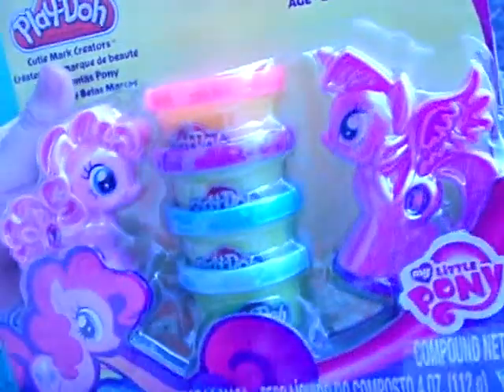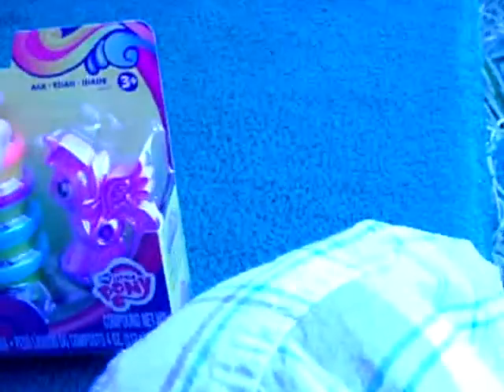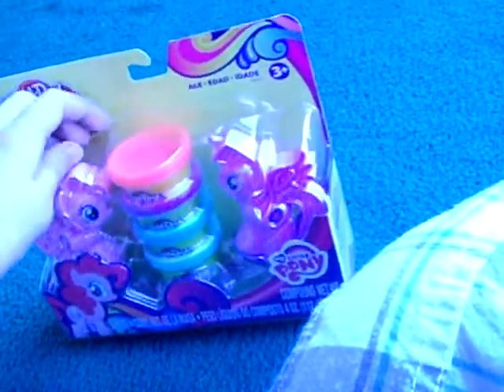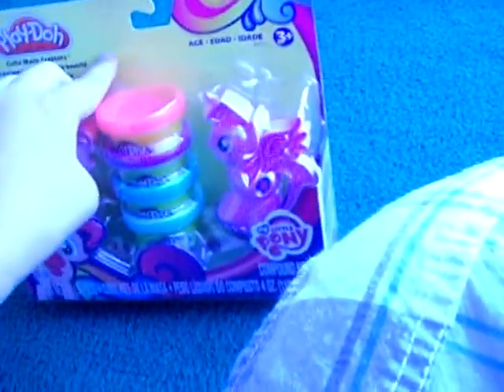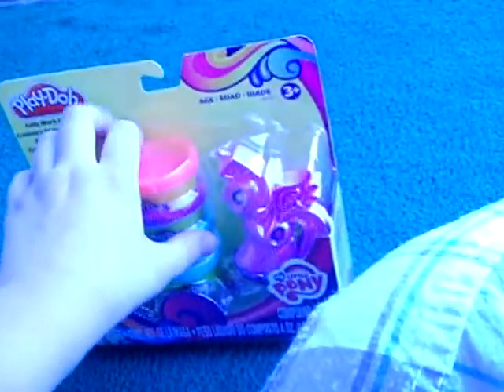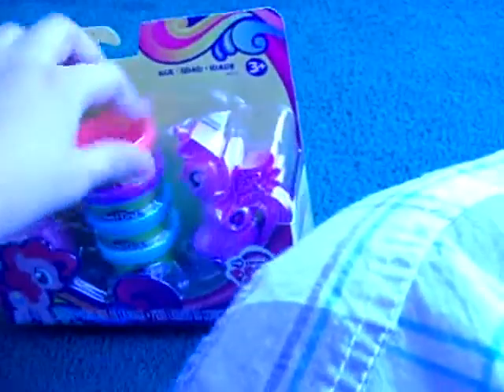play doh mlp cutie mark creaters toy review